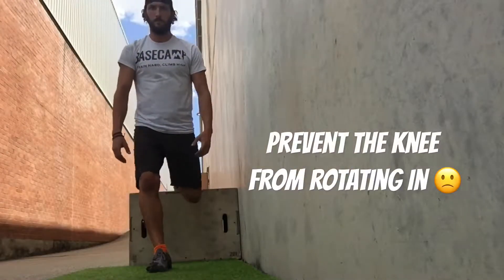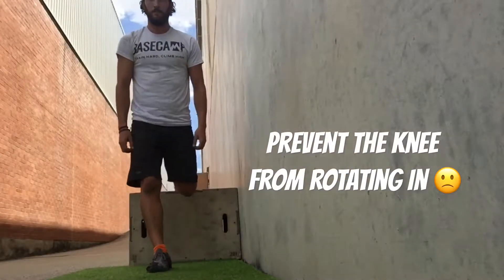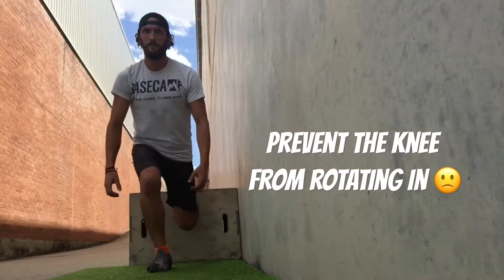RFESS technique (Bulgarian SS)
Rear foot Elevated Split Squat, aka Bulgarian split squat